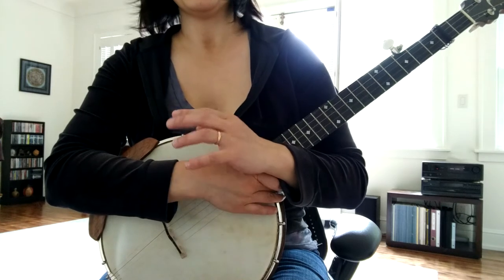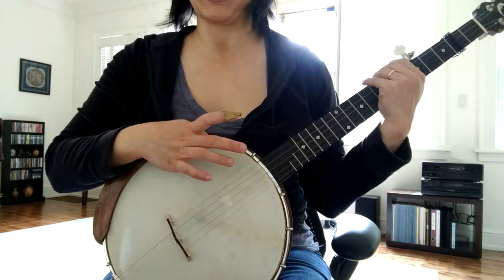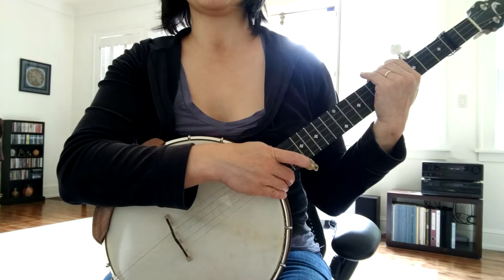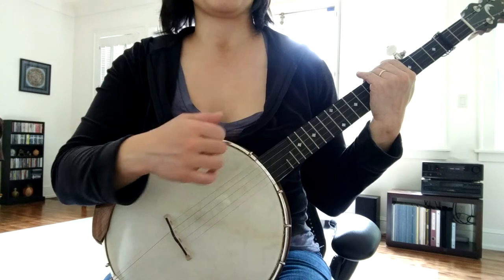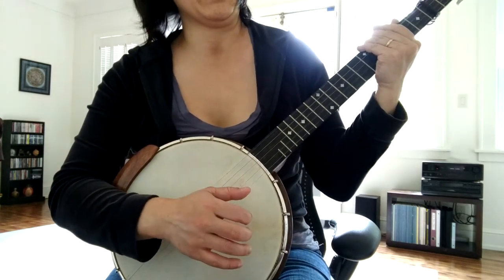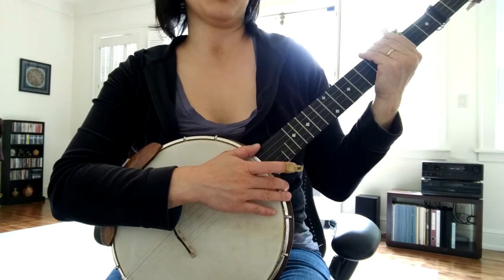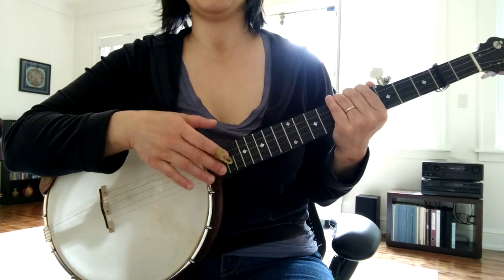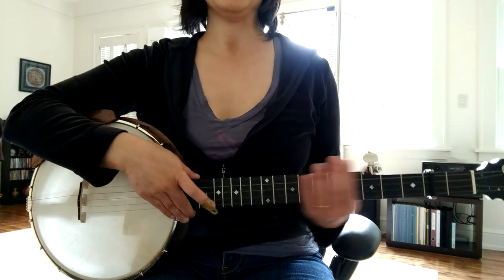Learning Clawhammer Banjo: Week 21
How long does it take to learn clawhammer banjo?  We'll find out!  This is a video series documenting my progress.  Check out the blog post for more details.

I'm back after a couple weeks of break due to health issues, but looks like I'll be okay!  I had a breakthrough a few weeks back with small "improvisations" on Arkansas Traveler.  And I started web lessons with Dan Levenson and got a cheap travel banjo.

Lessons: 10
Practice: 3 hours this week (59.5 hours lifetime)

Wayne Sagmoen 11" walnut banjo with:
- goatskin head
- no-knot tailpiece
- 11/16" bridge from Wayne
- strings: GHS .010, .011, .013, .021W, and .009